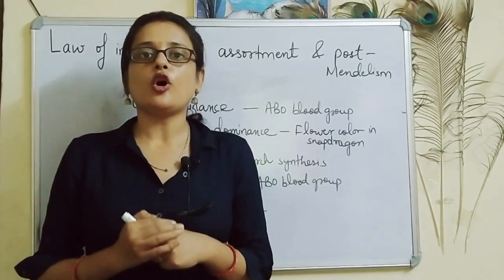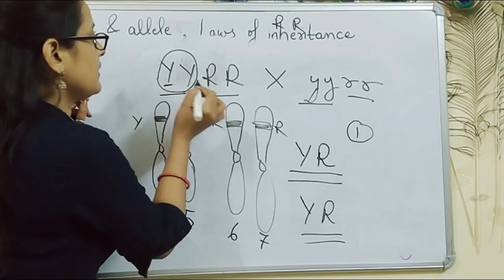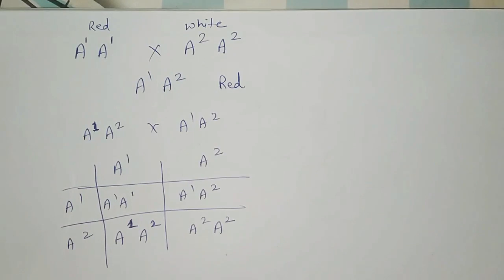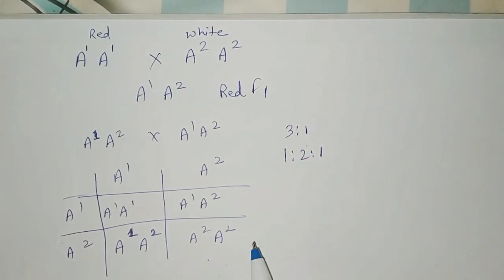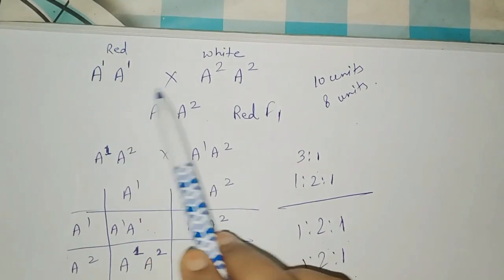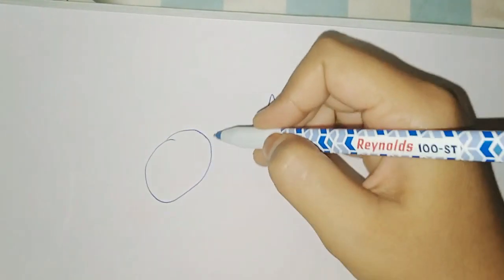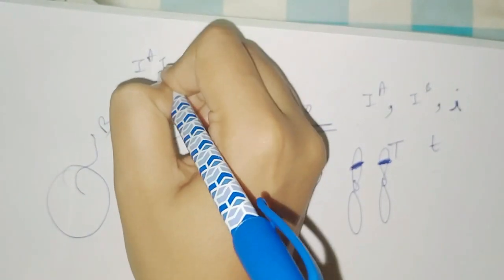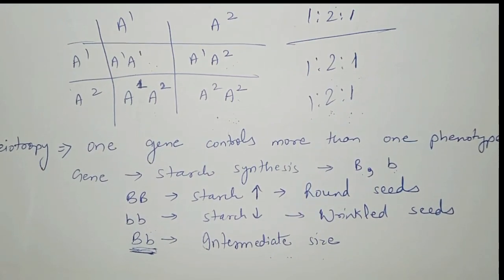Mendelism( Law of Independent Assortment) & post Mendelism for class 12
Mendelian concepts of heredity was given by Mendel. But due to many reasons( lack of publicity, lack of media platforms, use of mathematics and statistics in biology, lack of prove of gene and allele), it was not accepted by the scientific community. It was later rediscovered and accepted worldwide in 1990. It was rediscovered by 3 scientists- Correns, Hugo de Vries and Tschermak.
Mendel gave three laws of inheritance- Law of dominance, law of segregation- the link is given below
In this video incomplete dominance, codominance, multiple allele and pleiotropy are discussed briefly for class 12 students. the detailed explanation of these and all the post Mendelian concepts are already discussed and links are given below-

Law of independent assortment- It was derived on the basis of dihybrid cross. It says that different genes and alleles separate and assort independently when gametes are formed. As a result of which different varities and probabilities of gametes are formed.
But later on it was found that many cases didn't obey Mendel's laws of inheritance and gave different results when crossing was conducted. These concepts are referred to as post Mendelism or exceptions.These concepts are- incomplete dominance, co- dominance, multiple alleles, pleiotrpy, polygenic inheritance. epistasis, linkage and crossing over.

Hello Everyone,
ThankYou